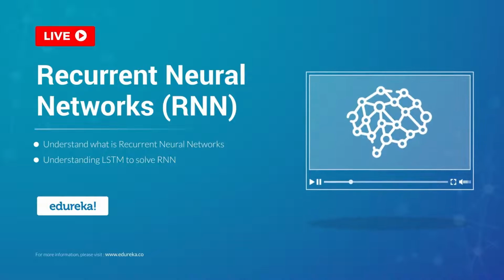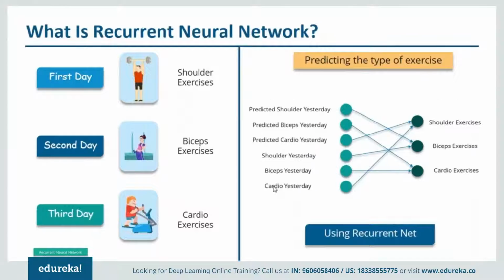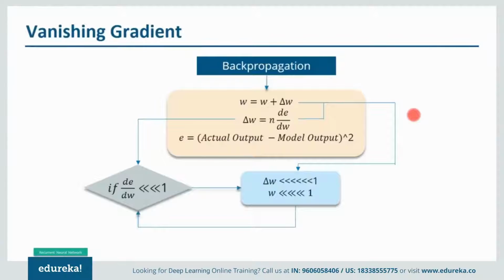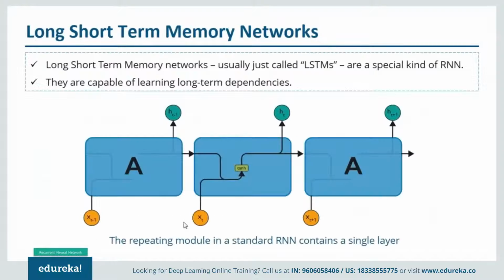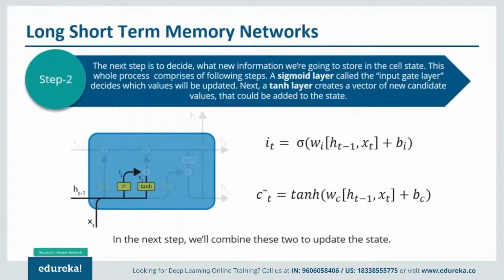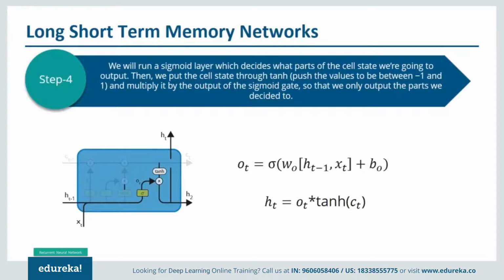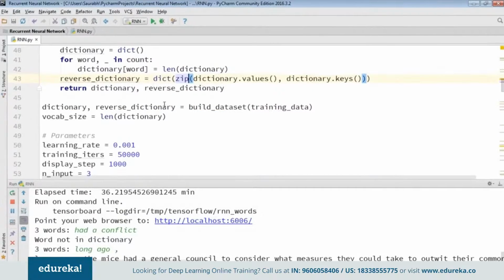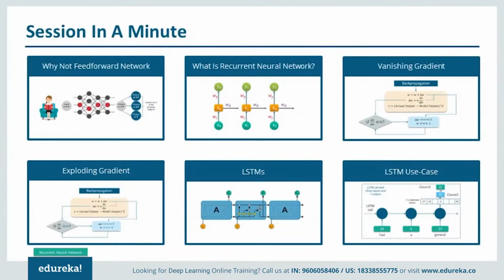Recurrent Neural Networks Tutorial| RNN LSTM | Tensorflow Tutorial | Edureka | DL Rewind - 5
This Edureka Recurrent Neural Networks tutorial video (Blog will help you in understanding why we need Recurrent Neural Networks (RNN) and what exactly it is. It also explains few issues with training a Recurrent Neural Network and how to overcome those challenges using LSTMs. The last section includes a use-case of LSTM to predict the next word using a sample short story

00:00 Introduction
00:20 Agenda
00:50 Why not Feedforward Networks
03:19 What is Recurrent Neural Networks
08:25 Vanishing Gradient
11:40 Exploding Gradient
12:08 How to overcome these Challenges?
12:44 Long Short term memory networks
21:23 Long Short term memory Networks Use-case
29:42 Session in a Minute

1. This is 21 hrs of Online Live Instructor-led course. Weekend class: 7 sessions of 3 hours each.
2. We have a 24x7 One-on-One LIVE Technical Support to help you with any problems you might face or any clarifications you may require during the course.
3. At the end of the training you will have to undergo a 2-hour LIVE Practical Exam based on which we will provide you a Grade and a Verifiable Certificate!

The following professionals can go for this course:

1. Developers aspiring to be a 'Data Scientist'

2. Analytics Managers who are leading a team of analysts

3. Business Analysts who want to understand Deep Learning (ML) Techniques

4. Information Architects who want to gain expertise in Predictive Analytics

5. Professionals who want to captivate and analyze Big Data

6. Analysts wanting to understand Data Science methodologies

TensorFlow is one of the best libraries to implement Deep Learning. TensorFlow is a software library for numerical computation of mathematical expressions, using data flow graphs. Nodes in the graph represent mathematical operations, while the edges represent the multidimensional data arrays (tensors) that flow between them.

Machine learning is one of the fastest-growing and most exciting fields out there, and Deep Learning represents its true bleeding edge. Deep learning is primarily a study of multi-layered neural networks, spanning over a vast range of model architectures. Traditional neural networks relied on shallow nets, composed of one input, one hidden layer and one output layer. Deep-learning networks are distinguished from these ordinary neural networks having more hidden layers, or so-called more depth.